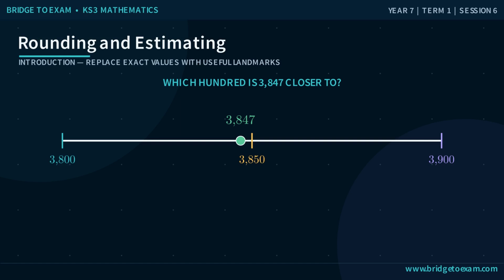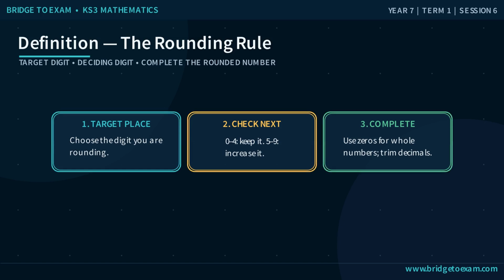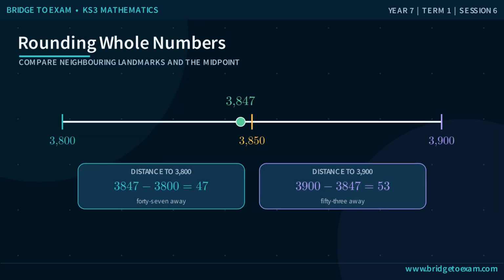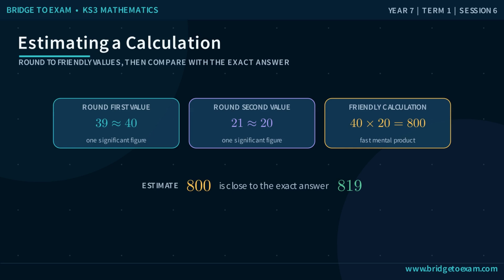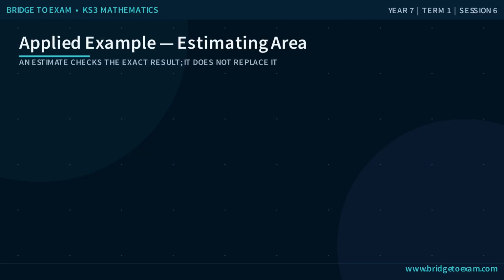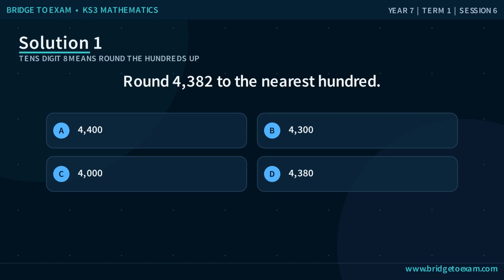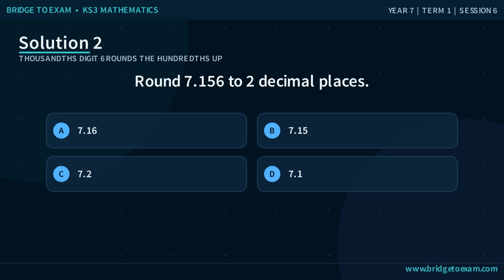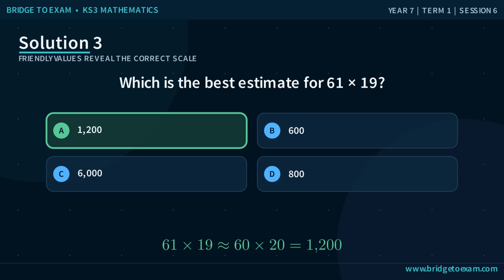Rounding and Estimating | Year 7 Maths | Session 6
"Explore rounding and estimating in this clear Year 7 Maths lesson for KS3 students. Session 6 explains the key ideas through friendly teaching, animated visual examples and complete step-by-step solutions.

What you will learn:
• Round whole numbers to the nearest 10, 100 or 1000.
• Round decimals to a given number of decimal places.
• Estimate the answer to a calculation by rounding each number first.